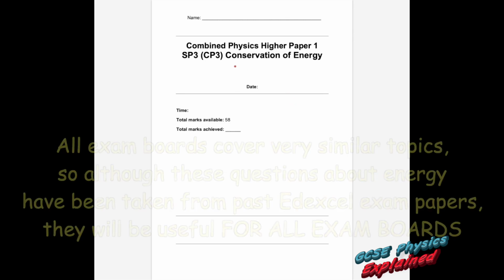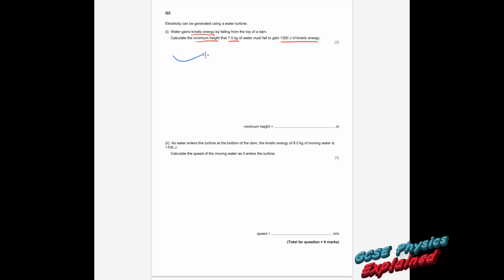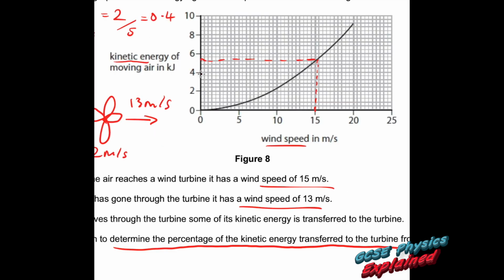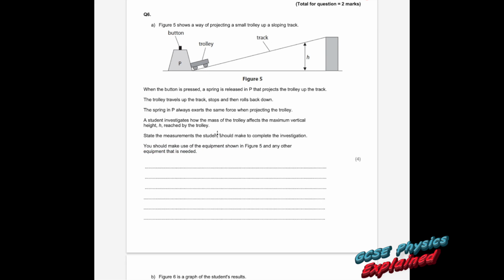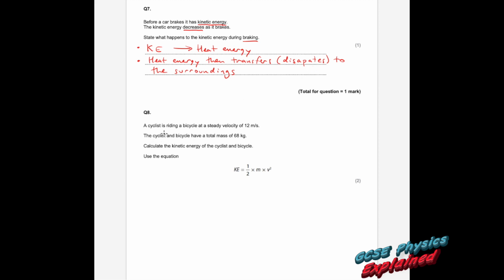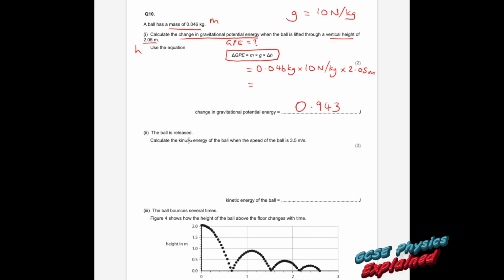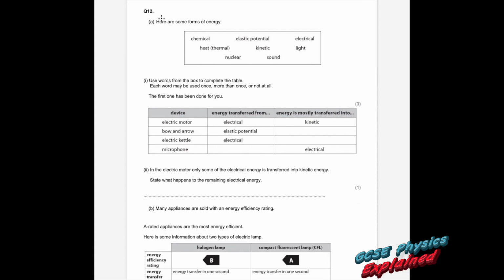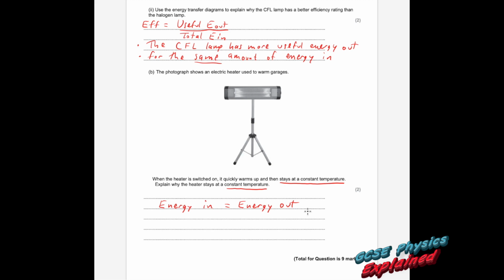Conservation of energy Combined Higher exam questions (SP3) (CP3)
EXAM PAST PAPER QUESTIONS WALKTHROUGH

Combined higher physics questions (Edexcel PAPER 1)
I walk you though answers, explaining the concepts to deepen your knowledge and improve your application of knowledge.

UNITS COVERED:
Edexcel - SP3 (CP3) Conservation of energy
AQA - P1 Conservation and dissipation of energy

TIMESTAMP
0:00 Introduction
0:27 Question 1
4:42 Question 2
8:21 Question 3
14:24 Question 4
14:49 Question 5
15:35 Question 6
21:20 Question 7
22:12 Question 8
23:30 Question 9
26:15 Question 10
30:13 Question 11
33:20 Question 12

I show you how to apply some of the physics knowledge you learn in lessons to answer EXAM STYLE QUESTIONS similar to those you'll encounter in your GCSE Physics exams.

Mr O

PLAYLIST LINKS